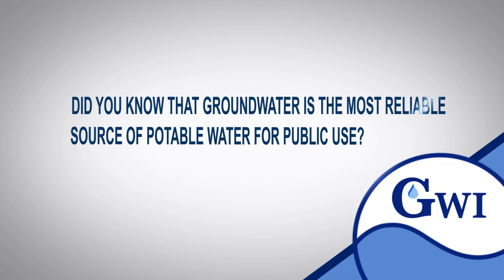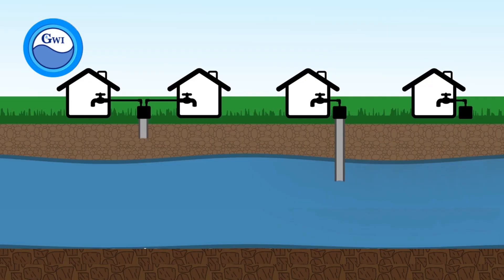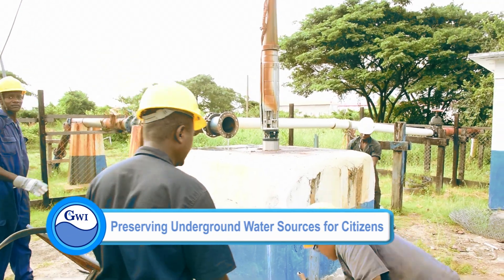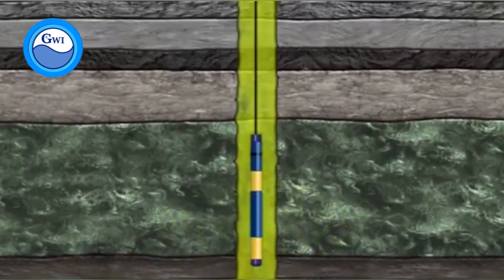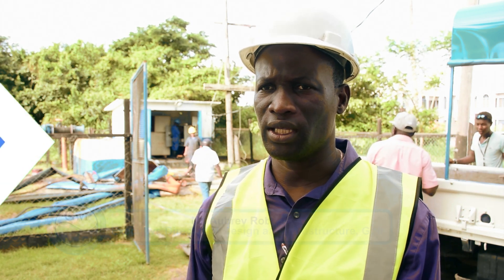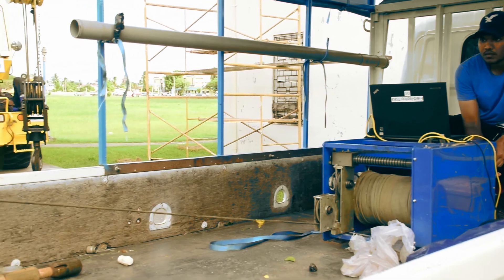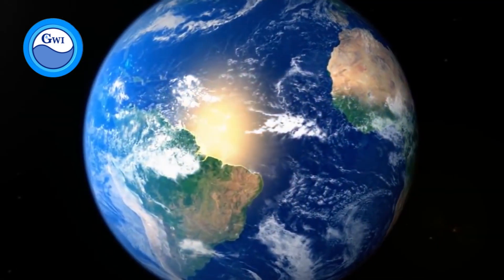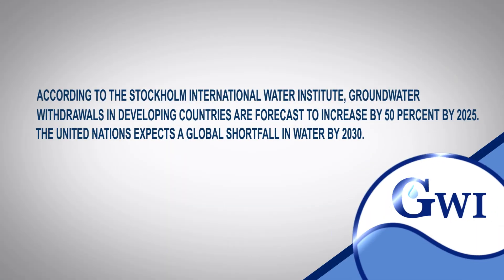How is GWI Preserving Guyana's Underground Water Source?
The Guyana Water Incorporated has recognised the need to sustain its underground water source so as to ensure a continuous supply to citizens.

The utility has collaborated with Deltares to develop a model that will seek to guide us on the physical characteristics of the groundwater resource on the coast of the country.